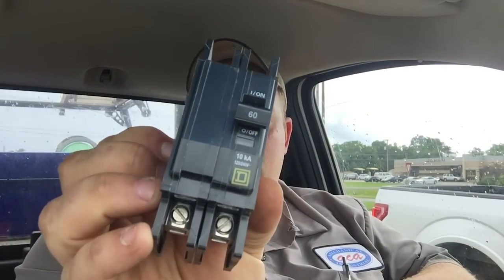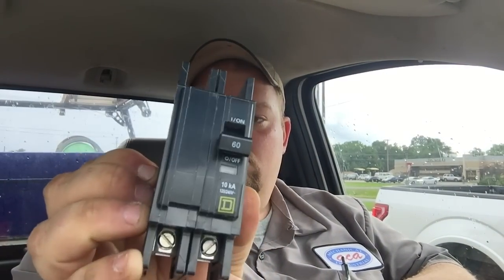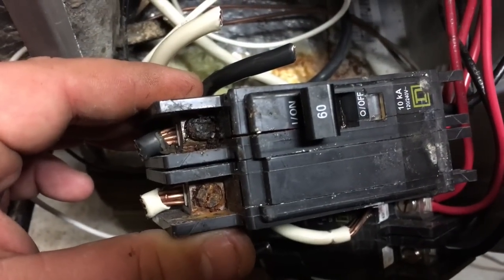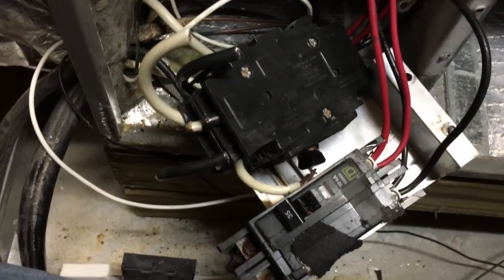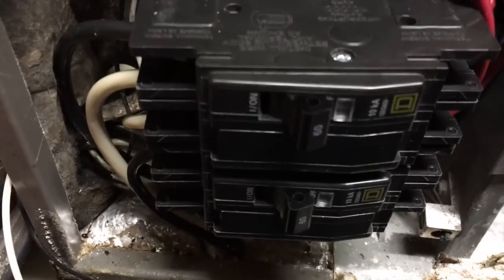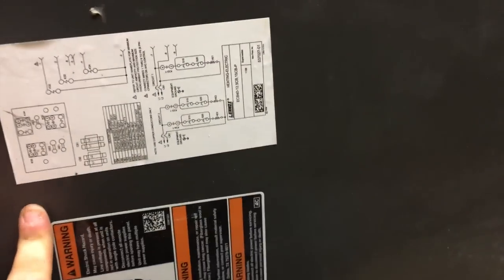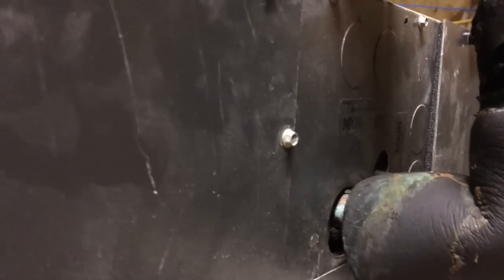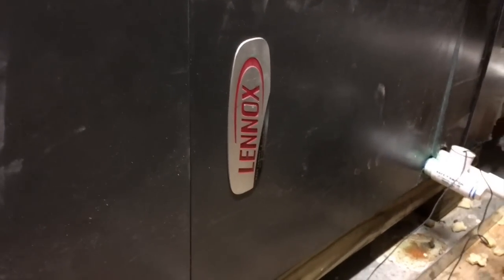HVAC: Tech Tip Quick Video